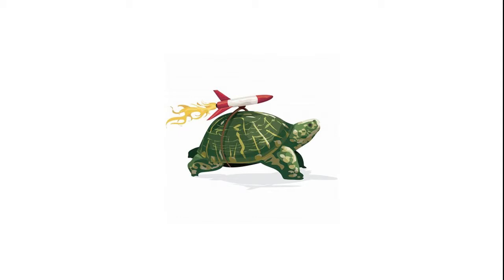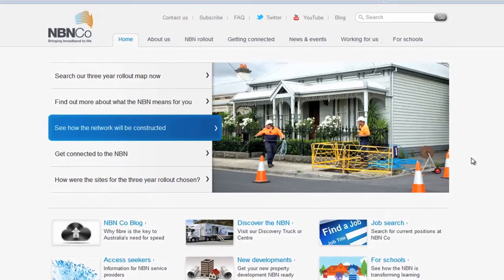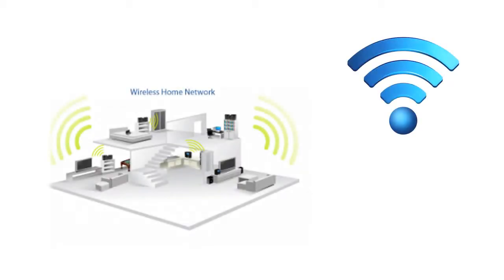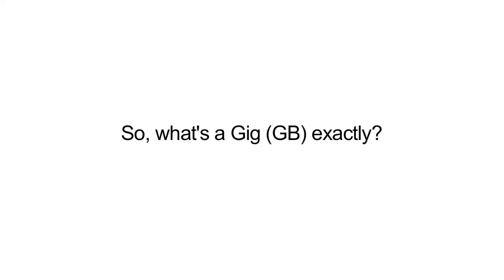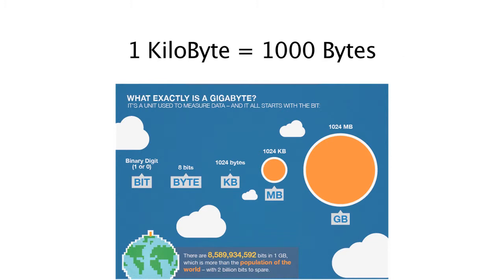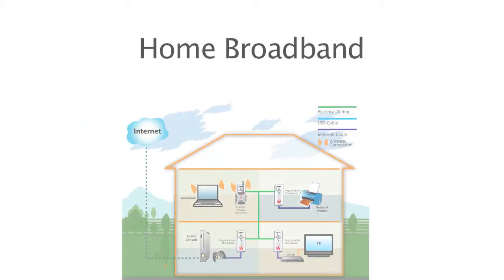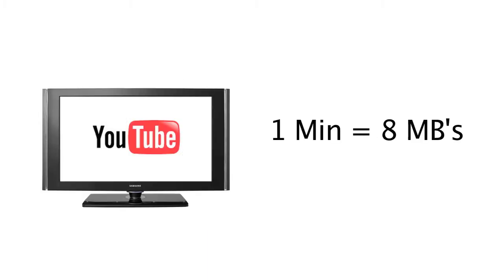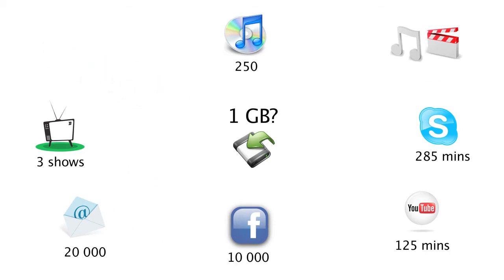The Internet: Connections and Data